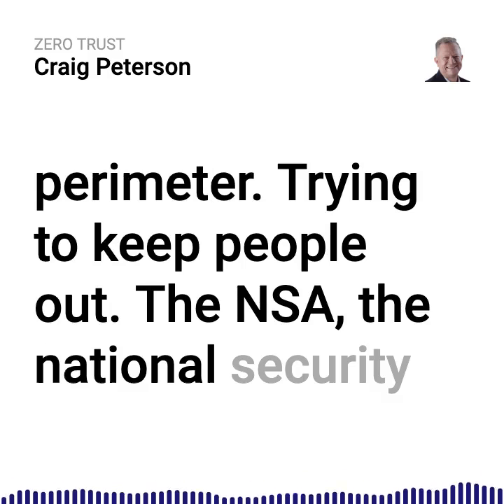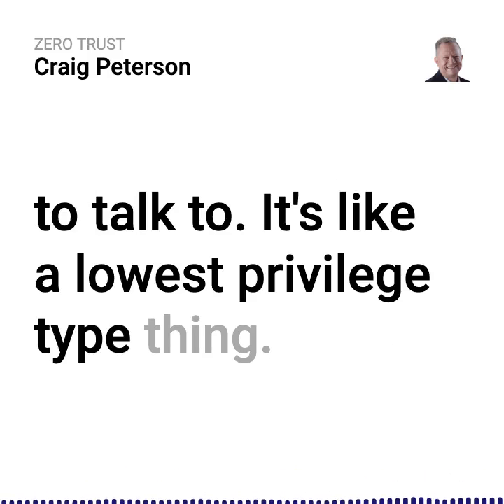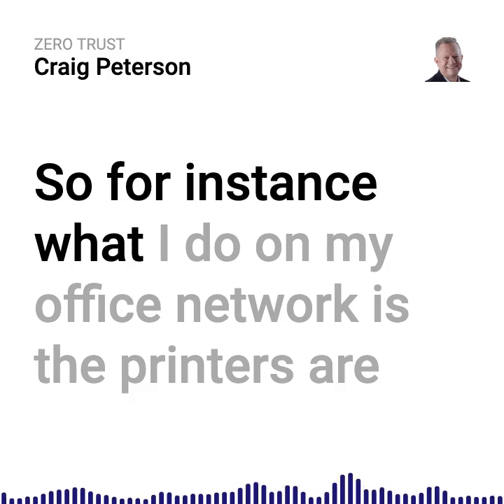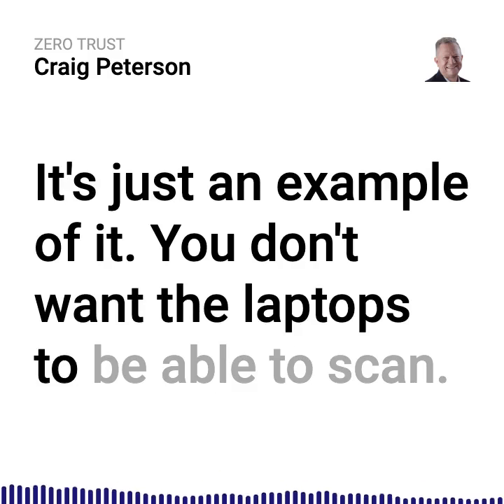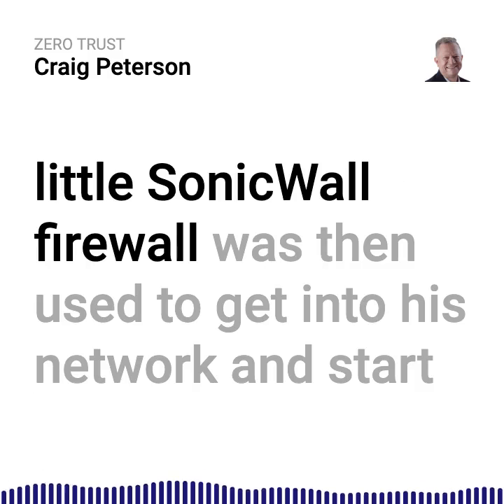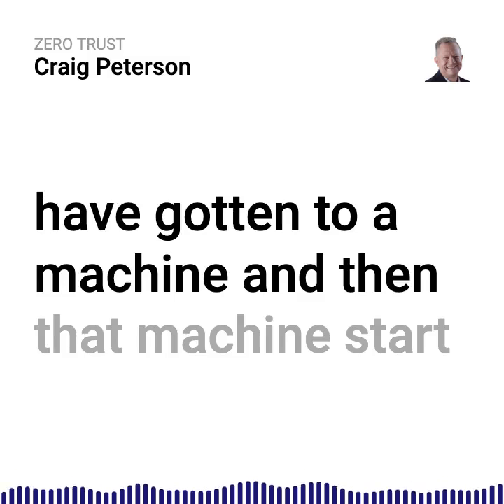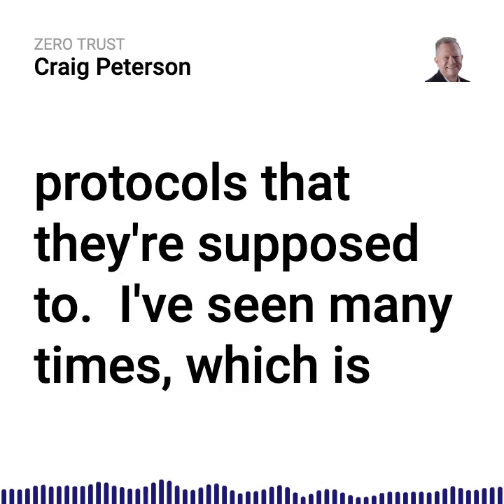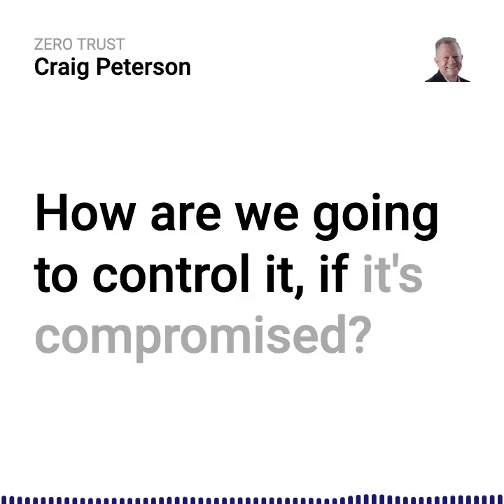How Zero-Trust Network Architecture Stops Malware in Its Tracks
Zero-Trust is a concept that's relatively new, at least to most people. The whole idea behind it is we have. To assume in this day and age that our systems have already been compromised. Not just that they might get compromised, but they have.

So when we're setting up networks for businesses, we look at things in a much different way. It's no longer about the perimeter. Trying to keep people out. The NSA, the national security agency, used to call it no such agency. The NSA has come out with a warning to be bold and also a description of what to do.

The idea is you've got things inside your network. You've got a printer, that is connected to the network. You've got laptops, desktops, a server. None of them should be able to talk to anything else on the network that it doesn't absolutely need to talk to. It's like the lowest privilege type thing.

So for instance what I do on my office network is the printers are on a completely different network that is firewalled from the servers, which are firewalled from the desktop which are firewalled from the laptops. The printers can not get to anything else on the network unless first someone's trying to send them a print job. It's just an example of it. You don't want the laptops to be able to scan.

We have a customer who just this week, has a little SonicWall firewall and SonicWalls are okay, but his hasn't been updated in three years. It hasn't been supported in years either. That little SonicWall firewall was then used to get into his network and start spreading. It got around the firewall because he was using it for a VPN controller. Then it started crawling all the way through this network and playing all kinds of havoc, internally. Again. If that firewall couldn't have gotten to a machine and then that machine starts probing everything else, it couldn't have spread.

In other words, zero-trust only allows machines to talk to each other that absolutely need to talk to each other and only using the protocols that they're supposed to. I've seen many times, which is the sales guy is tinkering around and is getting into the accounting data. Why are you doing that? They should not be allowed to, so that's the bottom line.

This is a real big deal. We've got to start building our networks with the assumption that they have already been compromised. How are we going to control it, if it's compromised?